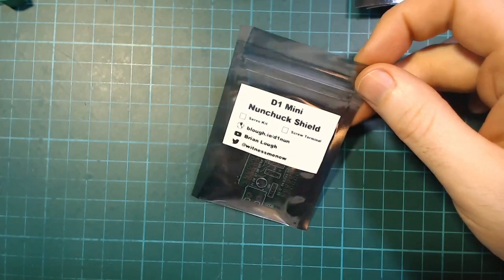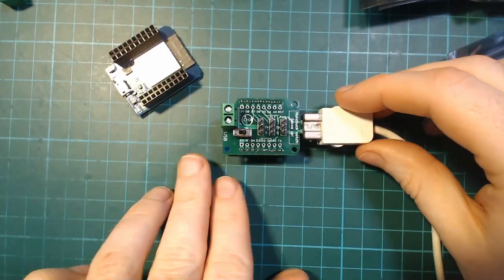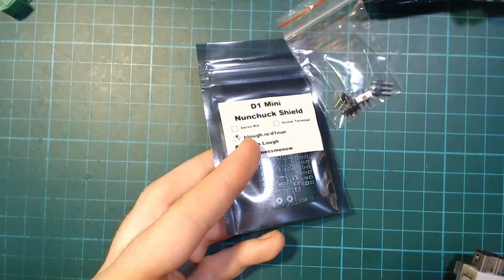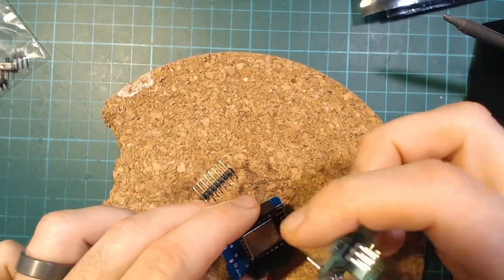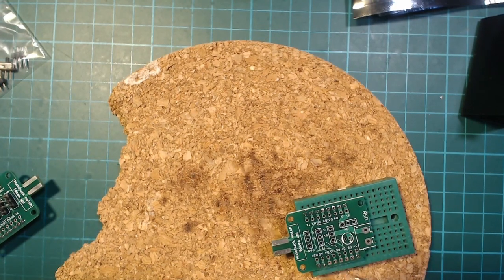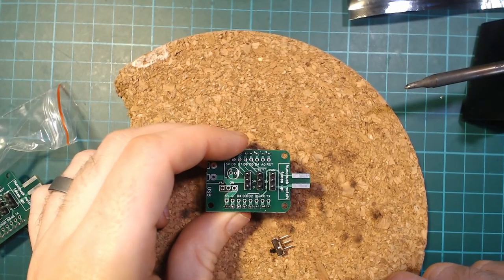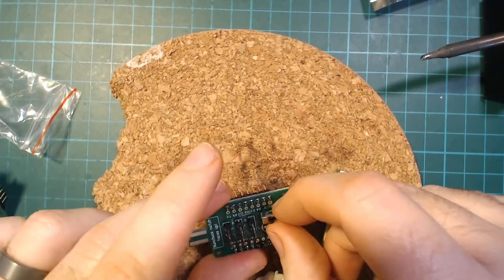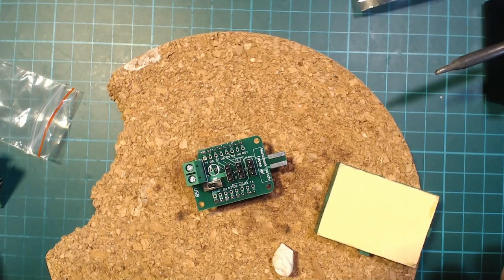D1 Mini Nunchuck Shield Assembly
This shield makes it super simple to start using a Nunchuck with your project, just plug the shield into your D1 mini and connect the nunchuck and you are ready to rock!

The Wii Nunchuck is a terrific input device for Arduino projects. They have the following available to them

 -   Analog stick
 -   Two Digital buttons
 -   Accelerometer

And because they are i2c devices, you get all the above functionality with only using two pins from your micro controller!

I have set up a Github Sponsorship page, it's similar style thing to patreon, but Github are offering to match all sponsorships for the first year! (you sponsor $2, I receive $4)